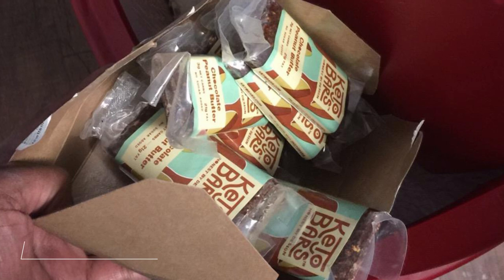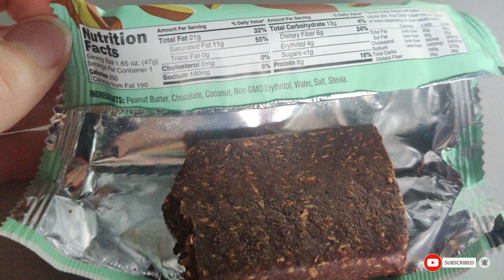Top 10 Best Keto Protein Bars in 2024 | Expert Reviews, Our Top Choices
Links to the Best Keto Protein Bars we listed in today's Keto Protein Bar review video:

1 . Quest Bar Birthday Cake
2 . Atlas Keto Protein Bar
3 . Zenwise Health Keto-Crave Energy Bar
4 . Dang Keto Bar
5 . Keto Bars The Original Keto Snack Bar
6 . Perfect Keto Bars
7 . Julian Bakery InstaKetones Protein Bar
8 . IQBAR Brain and Body Keto Protein Bars
9 . :ratio KETO friendly Lemon Almond Crunchy Bar
10 . Built Bar 18 Pack Protein and Energy Bars

What are the Best Keto Protein Bars in 2024?

In today's video we reviewed the Top 10 Best Keto Protein Bars on the market in 2024. We made this list based on our personal opinion and we ranked them in no particular order, after doing our research based on their prices, quality, durability, brand reputation and many more.

After watching this video you will know which are the best budget, top selling and top rated Keto Protein Bar on the market today.

If you choose from this list you can be sure that you buy one of the best Keto Protein Bars available today.

Portions of footage found in this video are not original content produced by the Healthish team. Portions of stock footage of products were gathered from multiple sources including manufacturers, fellow creators and various other sources.